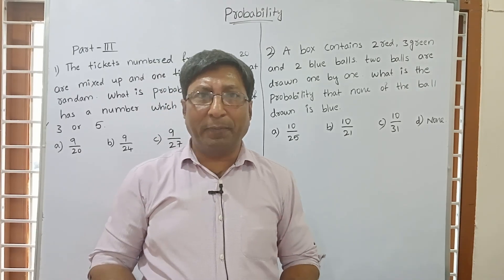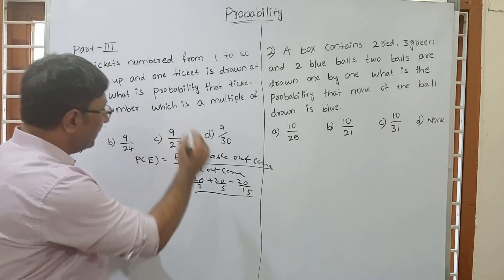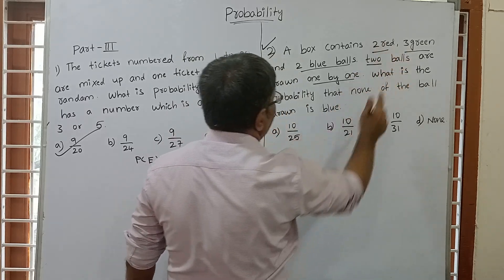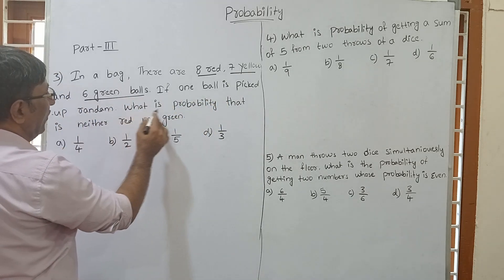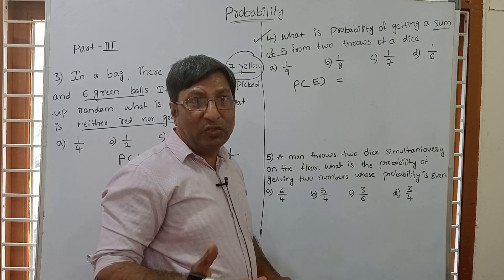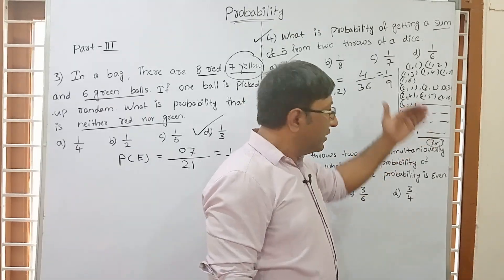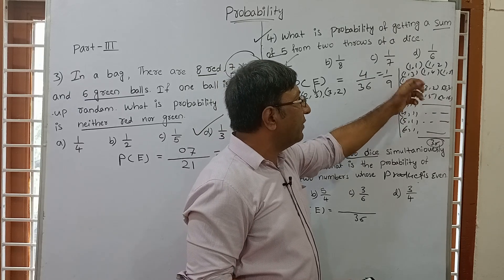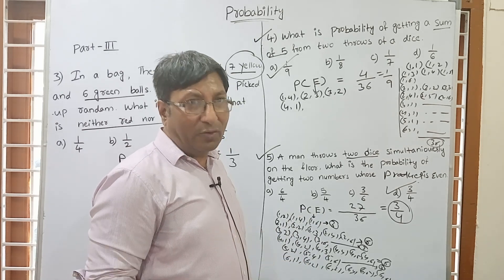Aptitude Made Easy Probability Basic Concepts | Tricks For Placement Test | Job Interviews | Part 3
Crack the quantitative aptitude section of the Placement Test or Job Interview at any company with shortcuts & tricks on Probability. Extremely helpful to crack entrance exams like MBA banking